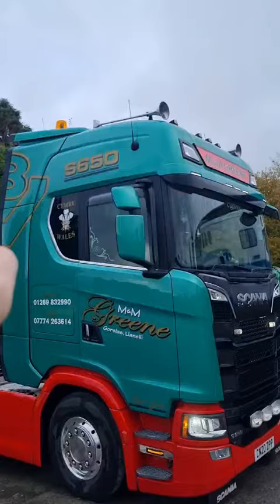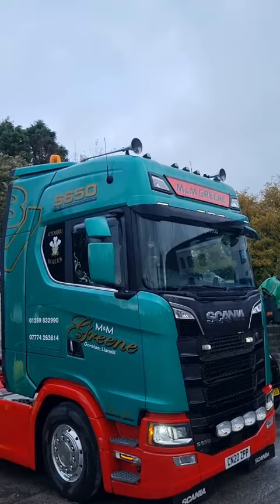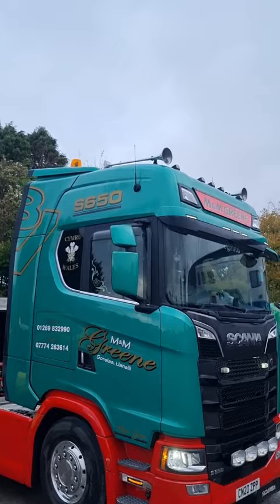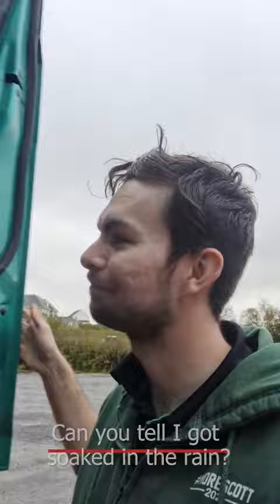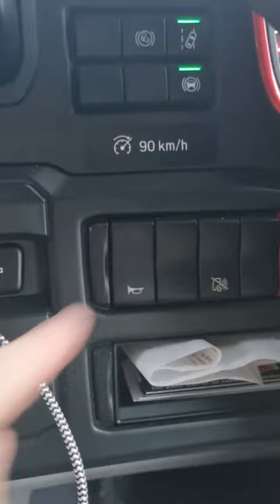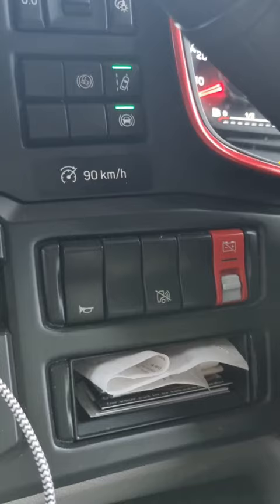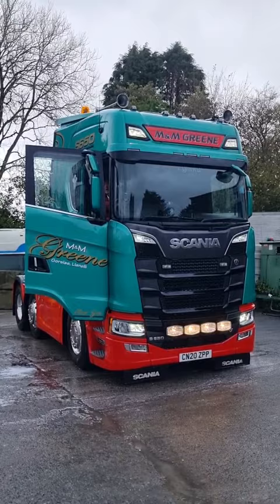How big are my horns?